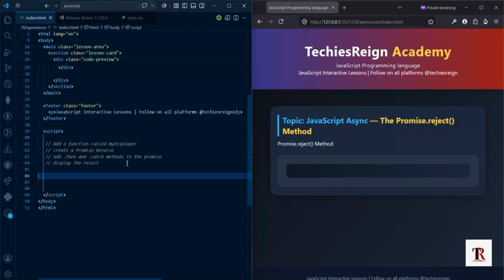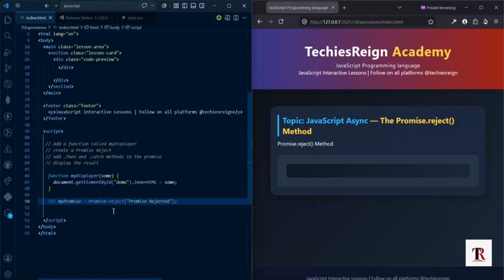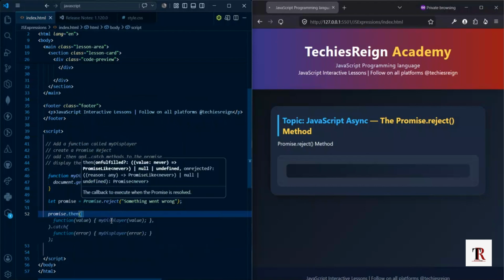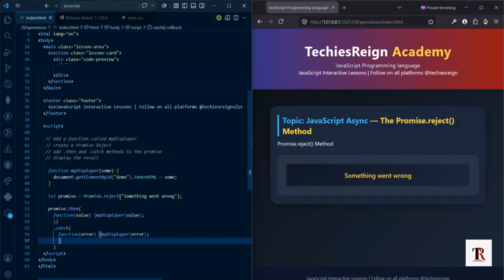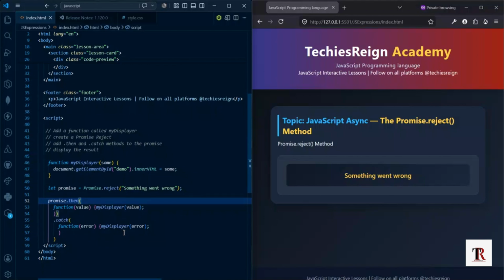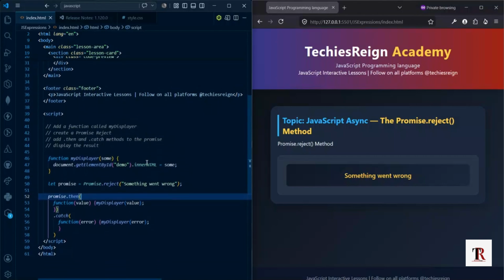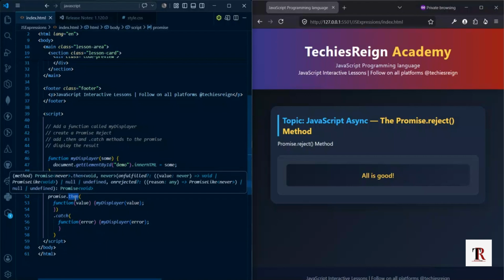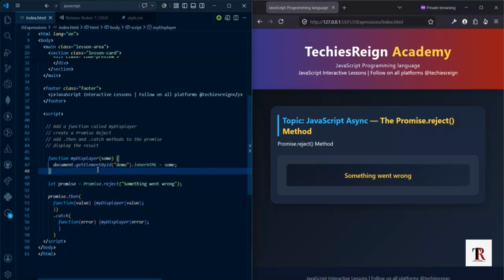JavaScript Async - The Promise Reject Method